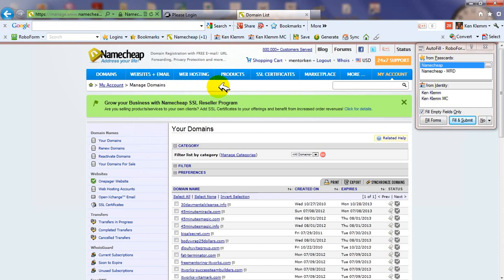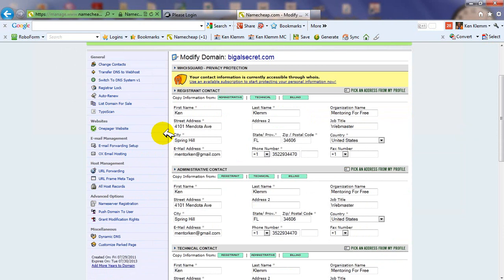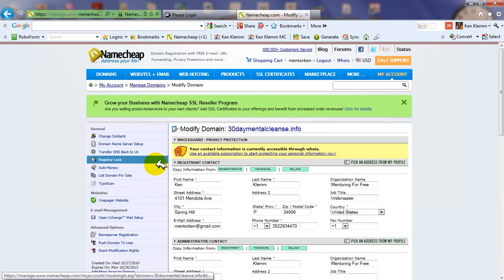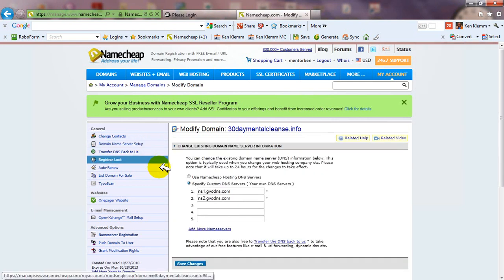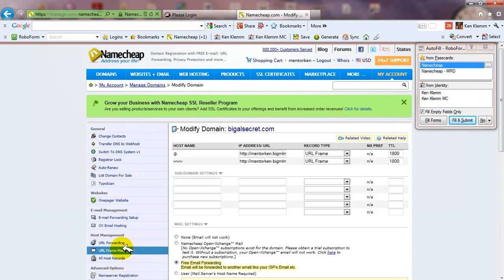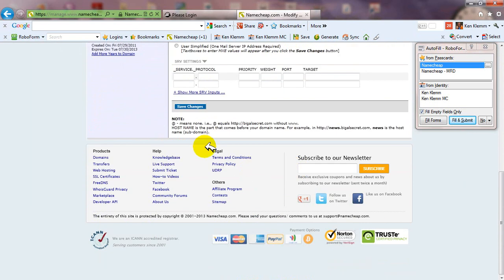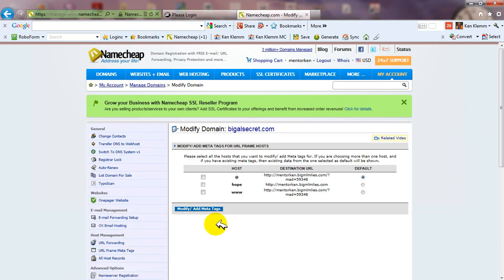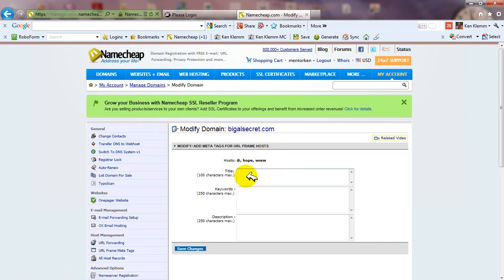Video Publishing 2D: Sub-Domains without Web Hosting